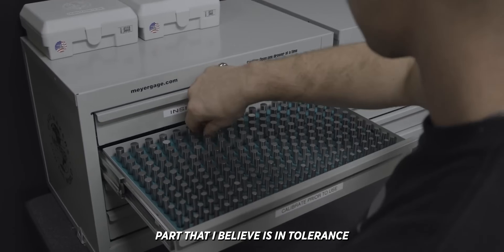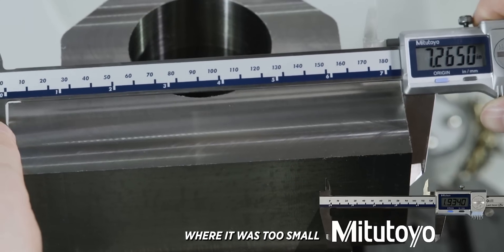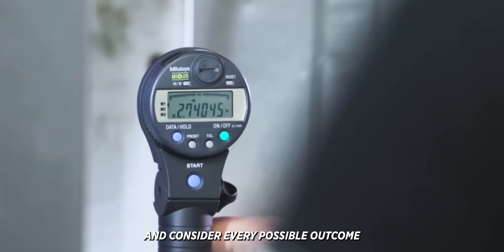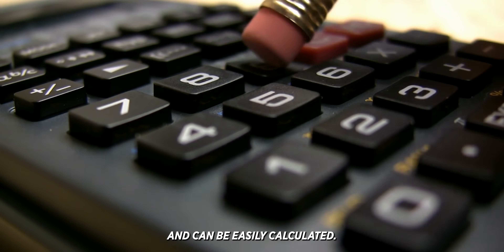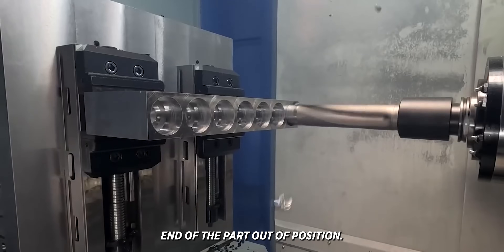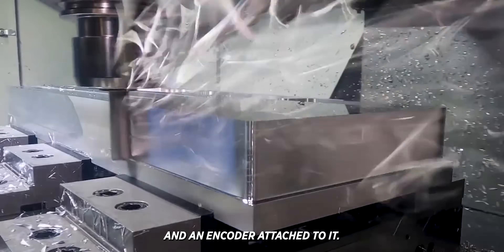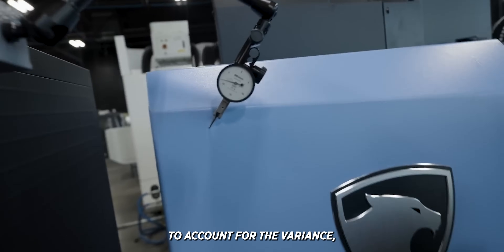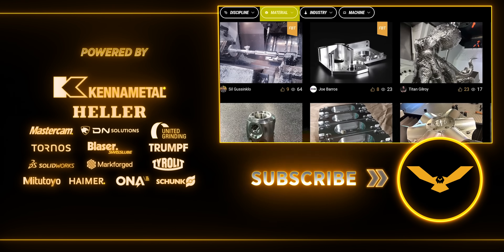SCRAPPING Parts Due To Thermal Expansion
Trevor Explains an Often Overlooked Detail in Machining that could end up making your Part Perfectly IN-SPEC or SCRAP! Thermal Expansion and Contraction. If you are making Tight Tolerance or Large Parts of any kind, you need to Recognize the Effects Changing Temperatures can have on the Outcome.

0:00 Quality Control Room
0:13 Recognizing the Effects of Changing Temperatures
1:03 Considering Every Possible Outcome
1:12 Thermal Expansion
2:10 Compensating for Expansion
2:37 The Most Critical Components of Your Machine
3:21 Modern Machines
3:48 CNCExpert